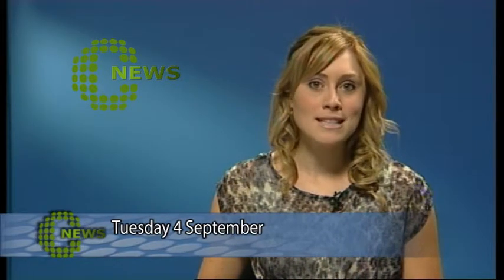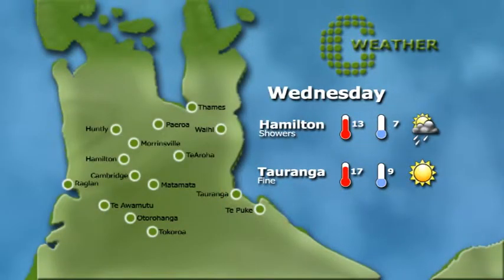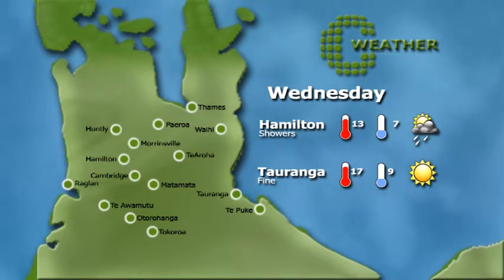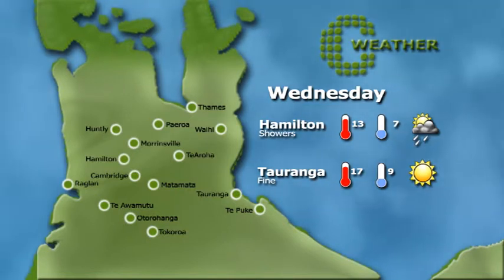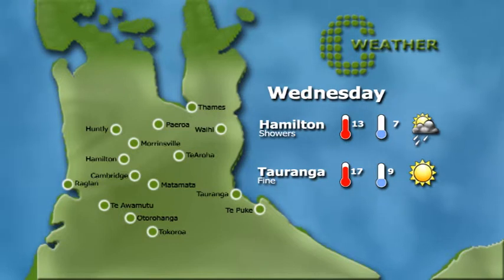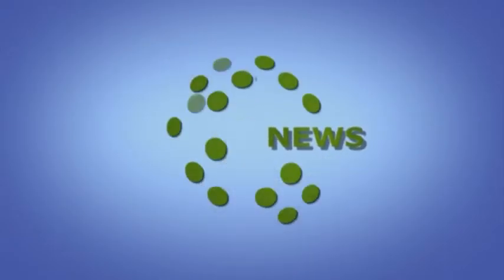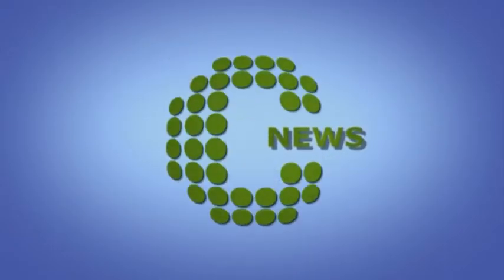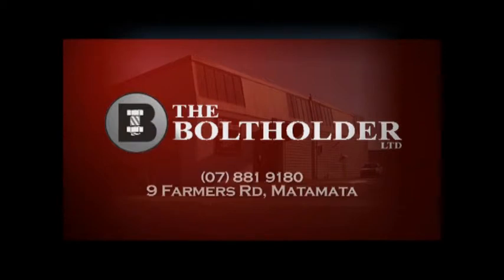Tuesday 4 09 12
Headlines: On Central News tonight... Research is underway into the sea lettuce problem in Tauranga harbour. Bayfair Shopping Mall has refurbished its parent room. A Bay of Plenty local has developed a programme to tackle youth and binge drinking. and a fashion week volunteer is remembered with a minute silence.